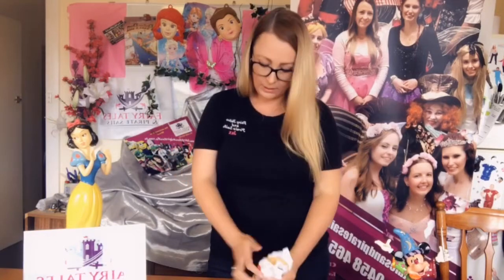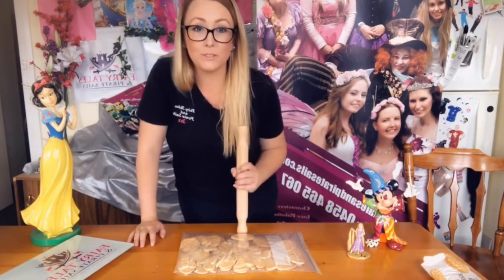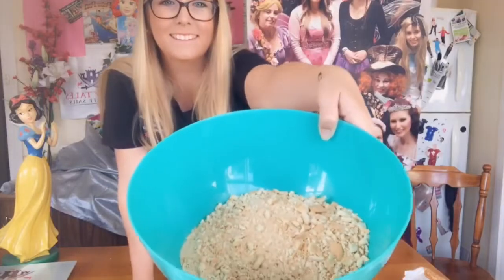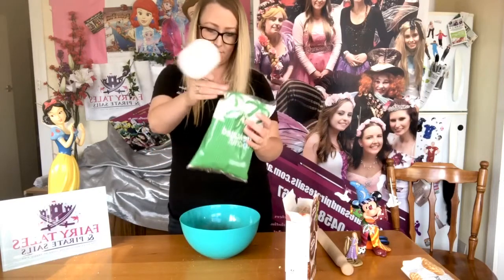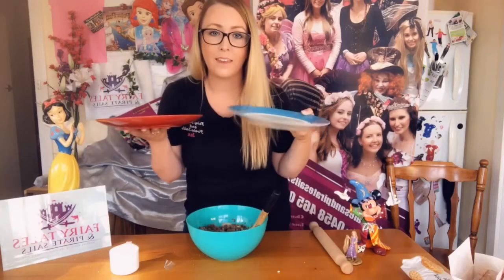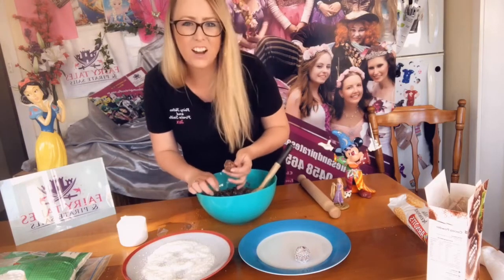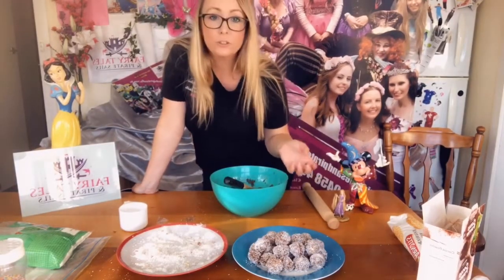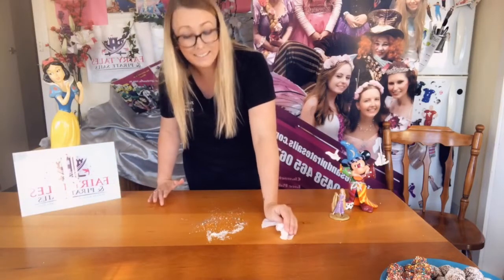Making truffles with Jax!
A no-cooking sweet treat with very few ingredients!
You will need a bowl, a wooden spoon, a rolling pin, measuring cups, a large ziploc bag, desiccated coconut, cocoa powder, Arnott’s biscuits and condensed milk. Sprinkles optional!